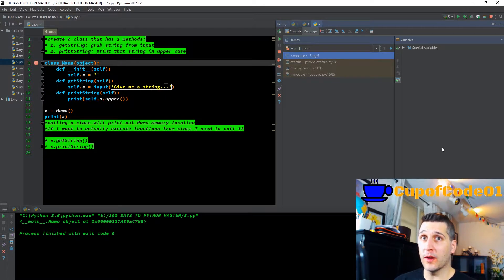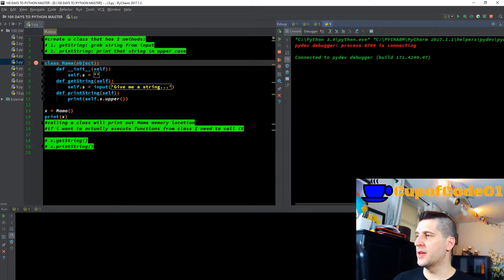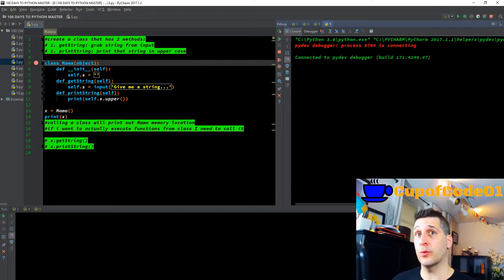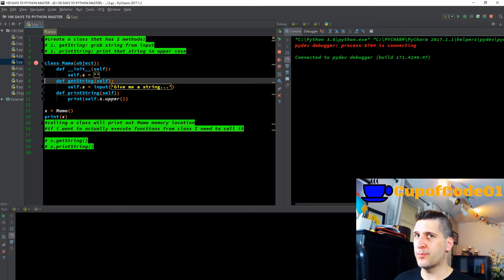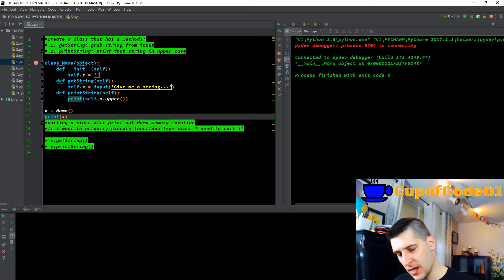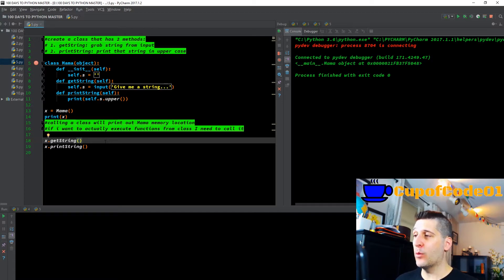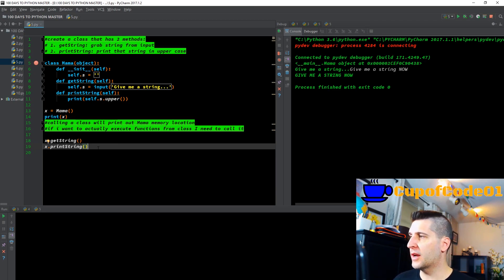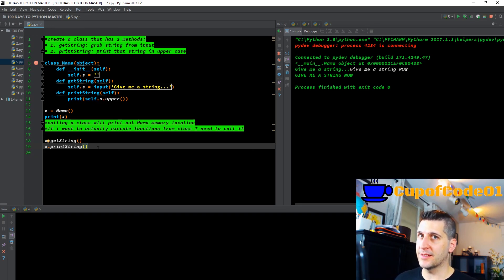2017 How To Learn Programming in 100 Days - Day 5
Day 5 of Learning to program with Python! Give it your best and stick with it!

100 Days of python programming to become a master!  We are starting another playlist in programming where we will take a bar bone beginner starting from SCRATCH and getting them to python master in 100 days!